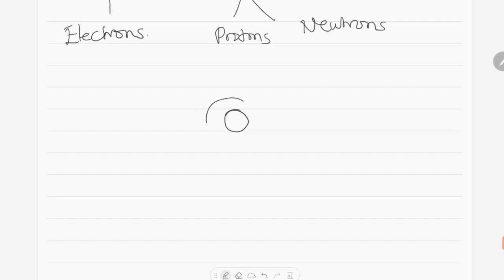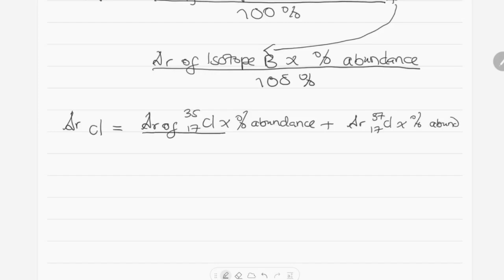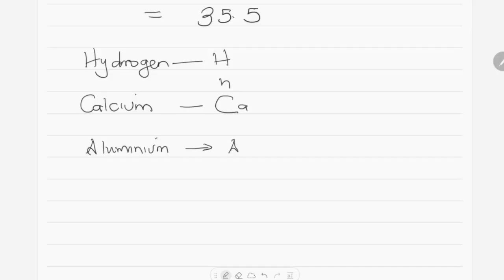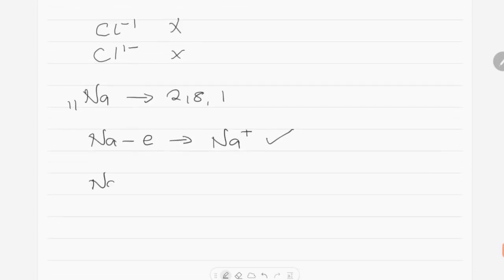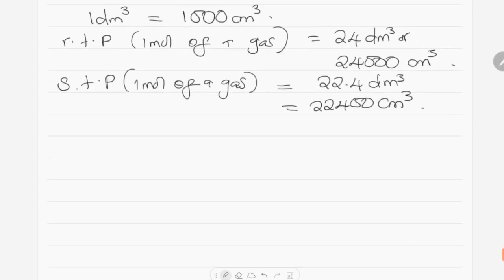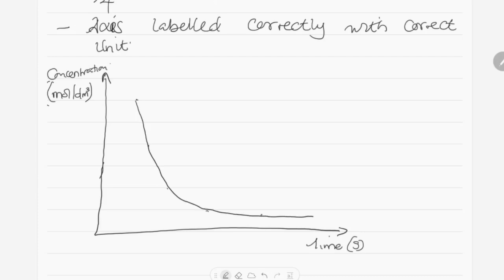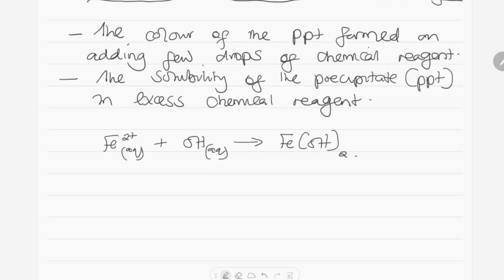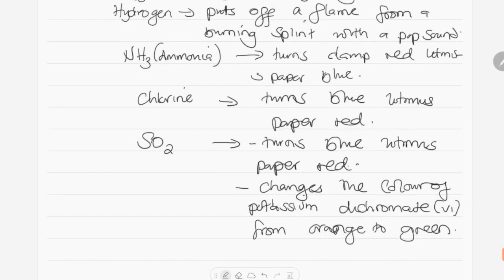Combined Science Chemistry Past Paper Revision - 2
Revision of 2017 Science Chemistry with MTN TeleSchool